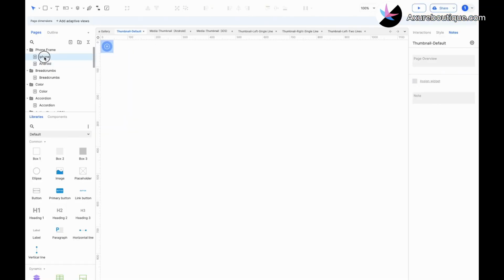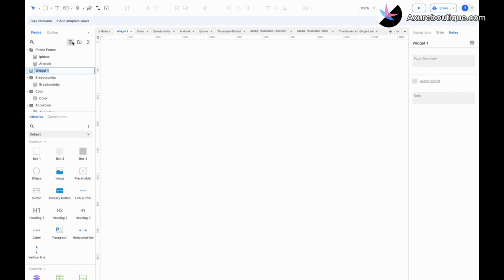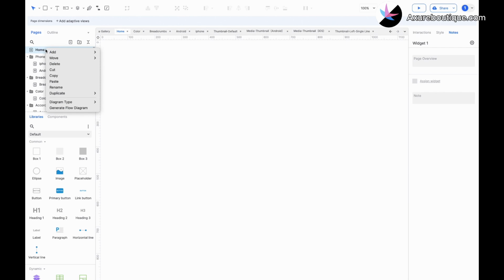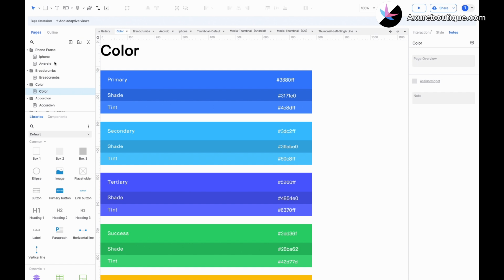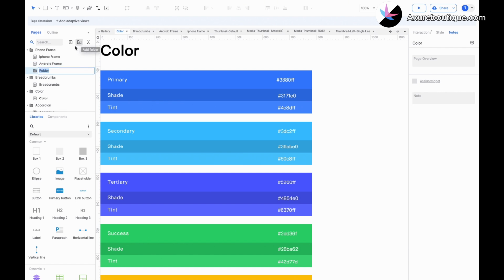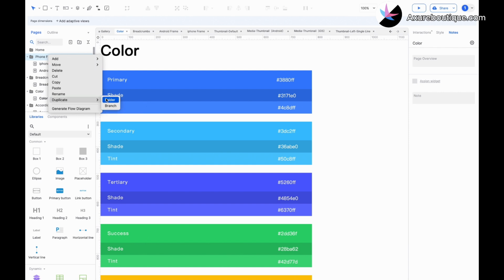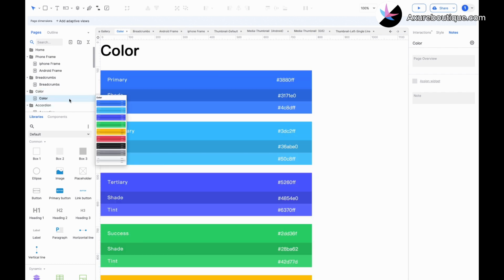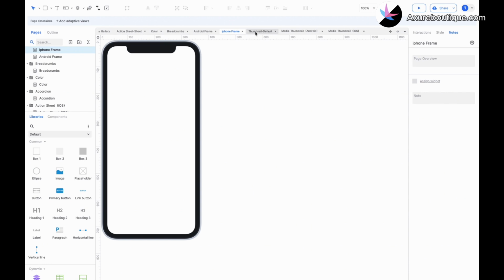Axure RP 11 Core Skills Course: 6.1 Manipulate Pages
In this lesson, we explored essential functions for managing pages in Axure RP 11. To open a page, you can double-click its title in the left Pages pane. New pages can be added by clicking the Add button, while existing pages can be deleted with a right-click or the Delete key. Renaming pages is straightforward, allowing for easy organization through direct editing or the Rename option.

Searching for specific pages by name is also possible, enhancing navigation efficiency. You can collapse or expand all pages using dedicated buttons. Additionally, moving pages is facilitated by dragging, with visual cues indicating their new placement as subpages, parent pages, or at the same level.

Folder management mirrors page operations, including adding, renaming, duplicating, and deleting folders, with appropriate warnings for folders containing subpages. The Gallery tab provides an overview of all pages and components, enabling easy switching and navigation between them. Overall, these functions significantly enhance workflow efficiency and organization in your Axure projects.